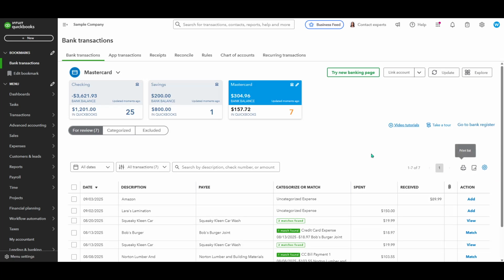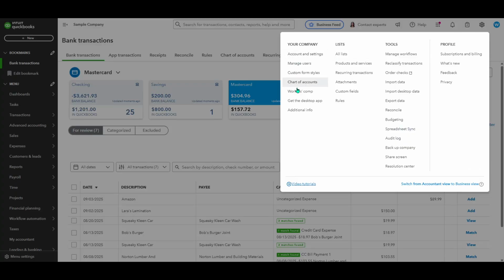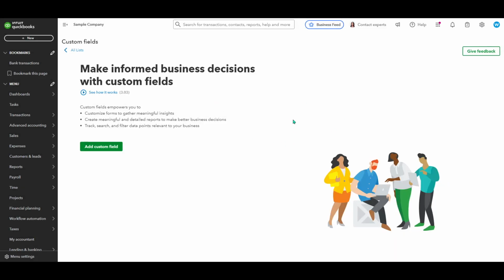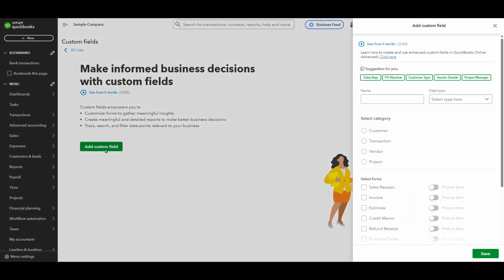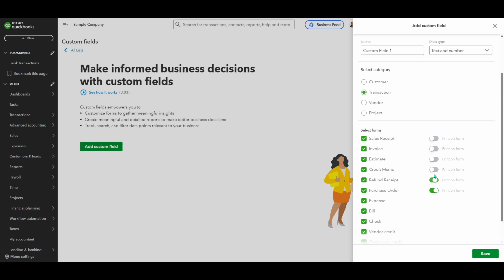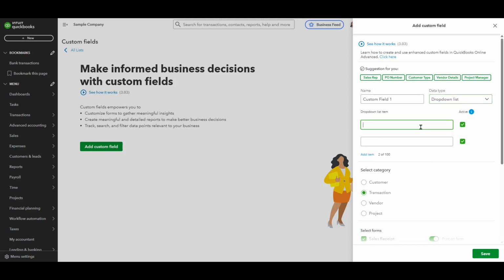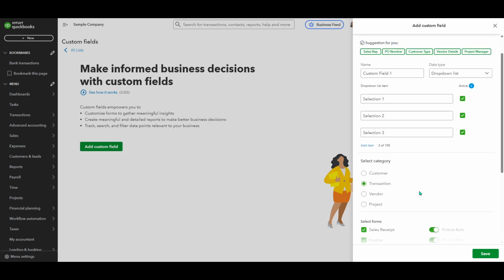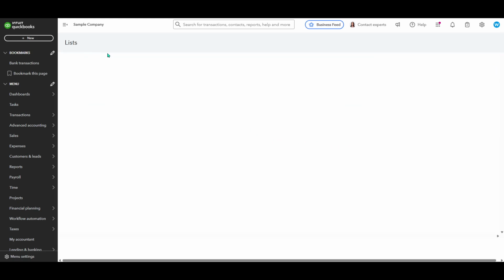How to Create Custom Fields in QuickBooks Online (2025 Tutorial)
Create custom fields in QuickBooks Online to capture extra details, personalize forms, and improve reporting accuracy.